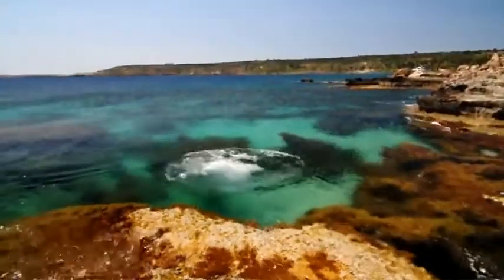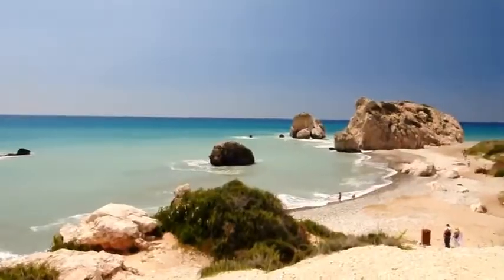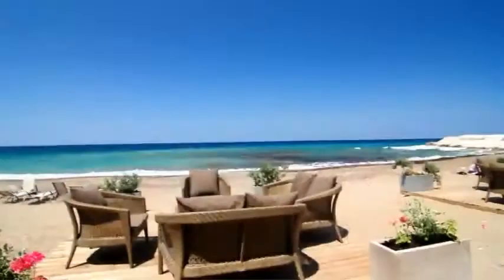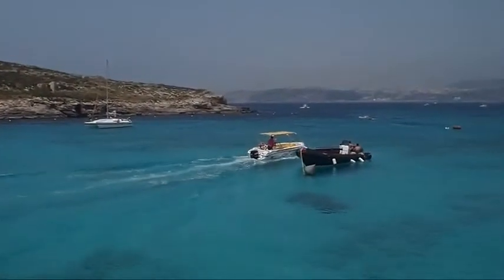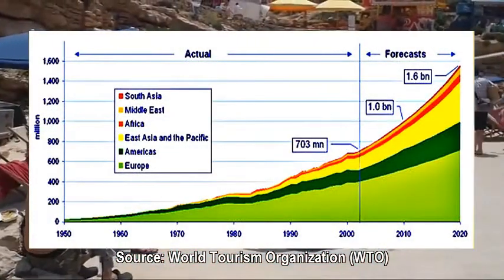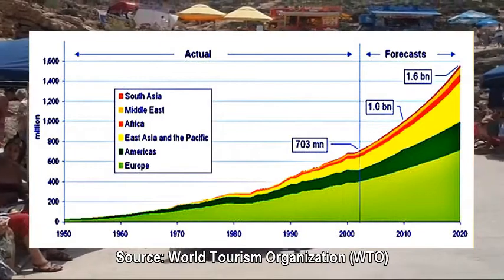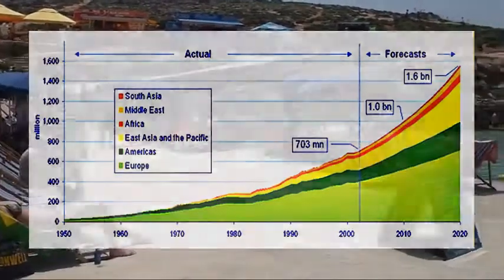Sustainable Coastal Tourism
I personally do not own the videos, graph and photos used in this digital object. Narration was also taken from coastal wiki about coastal tourism.